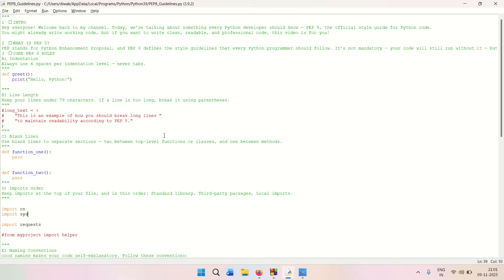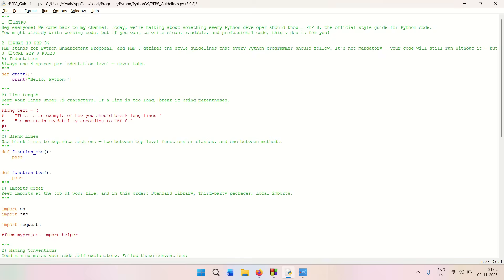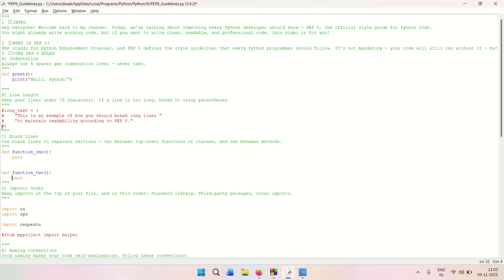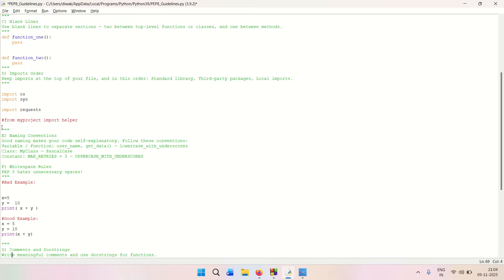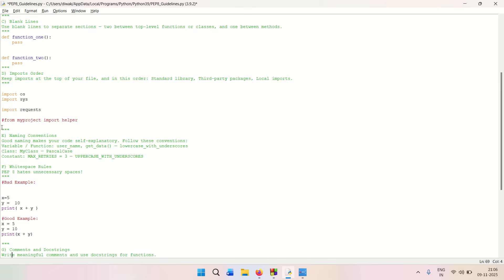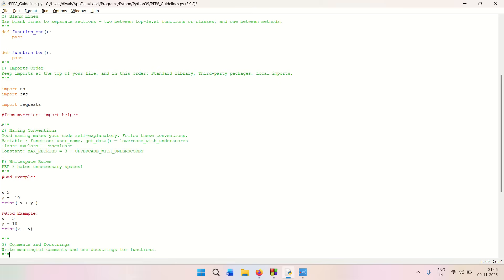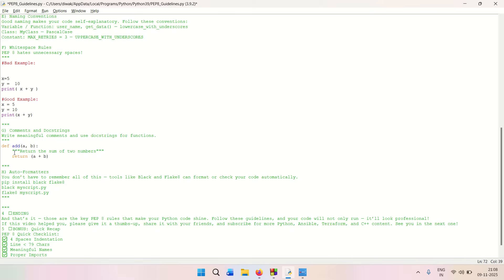Python PEP 8 Guidelines — Write Clean and Professional Code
Learn how to make your Python code look clean, consistent, and professional by following the PEP 8 style guide — the official coding standard for Python developers.
In this video, we’ll cover indentation, naming conventions, imports, line length, and much more — all with practical examples. Perfect for beginners who want to write code like a pro! 💻🐍